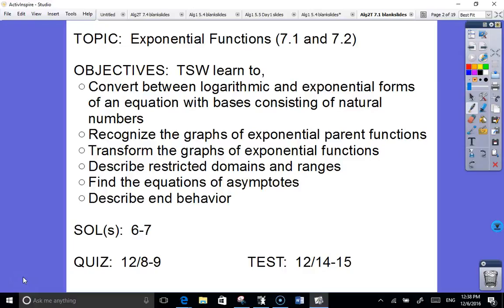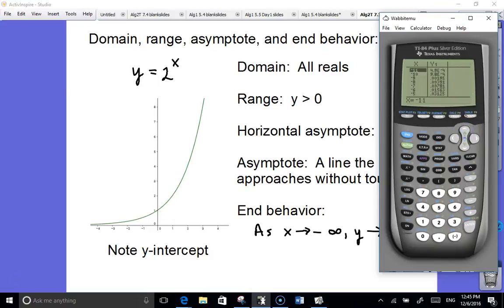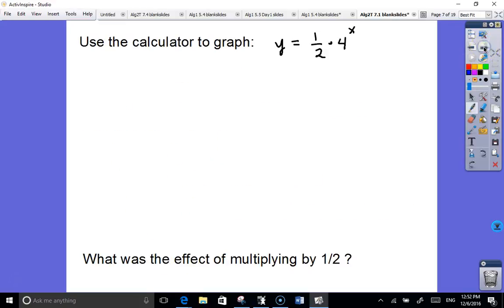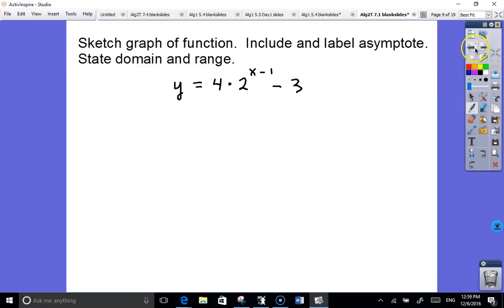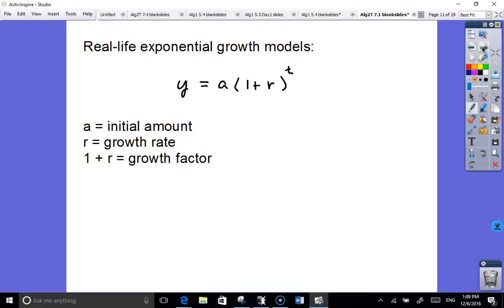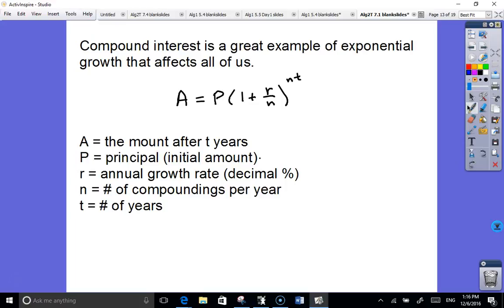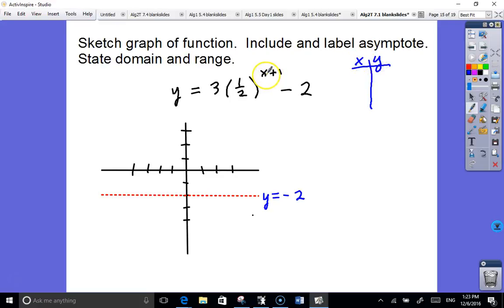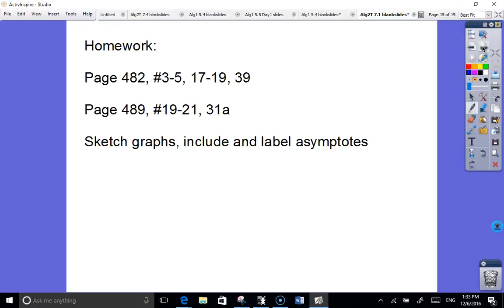Mr Callahan, Math Teacher, Tabb High School